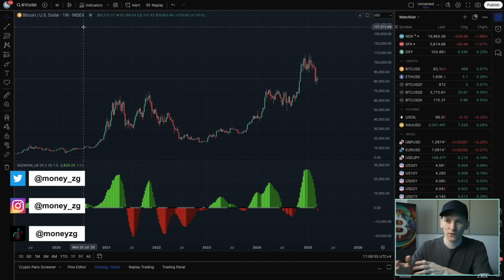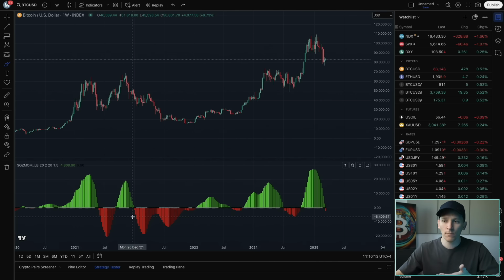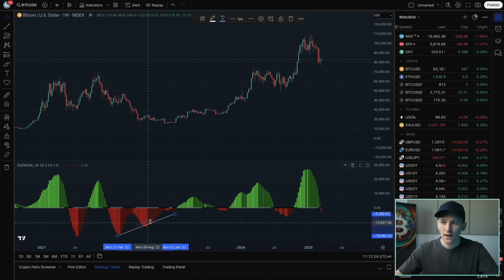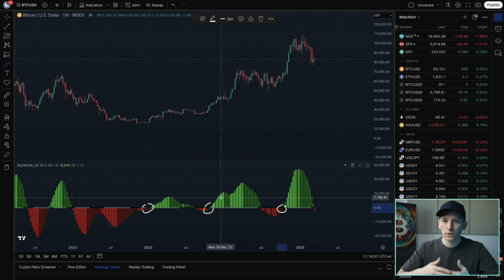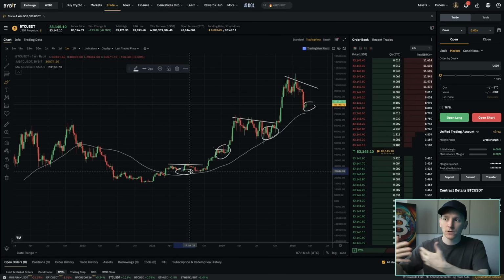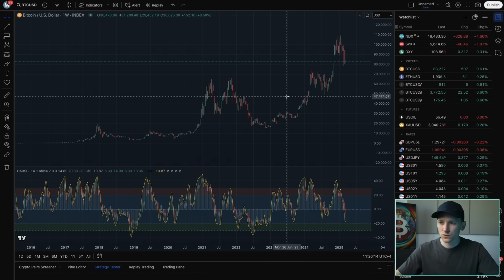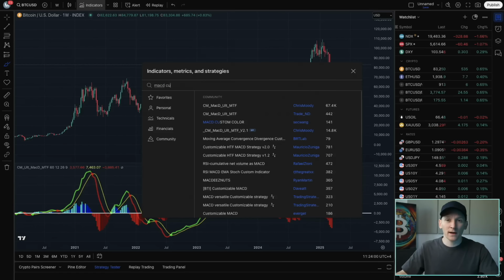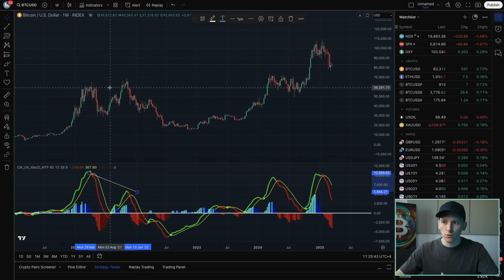2025 Best FREE TradingView Indicators (Buy/Sell)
Best TradingView indicators buy/sell 2025

TIMESTAMPS:
0:00 Best free TrafingView indicators 2025
0:27 Best TradingView indicators: squeeze
6:08 How to trade TradingView indicators
6:52 Best TradingView indicators: heikin ashi
9:50 Best TradingView indicators: custom MACD